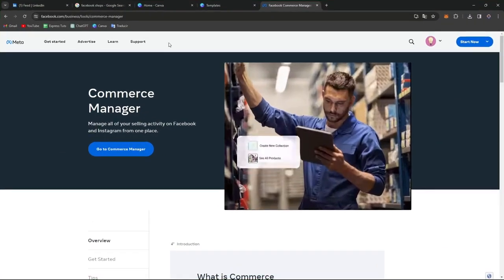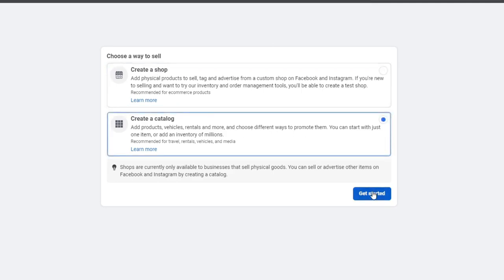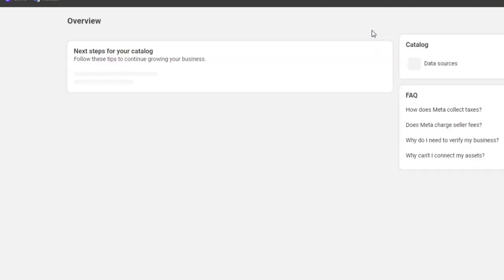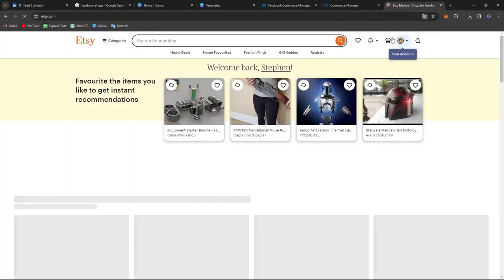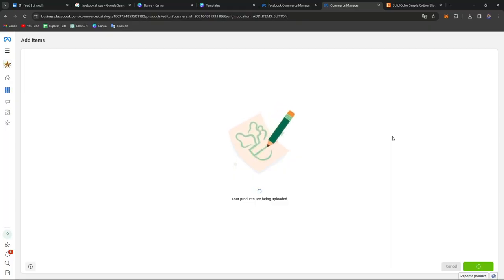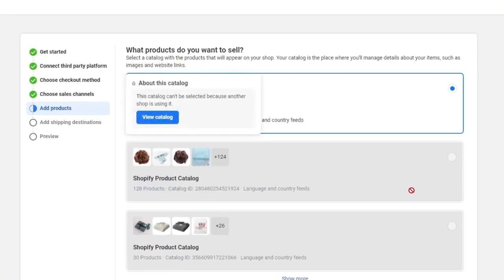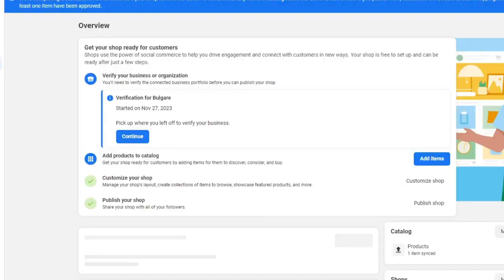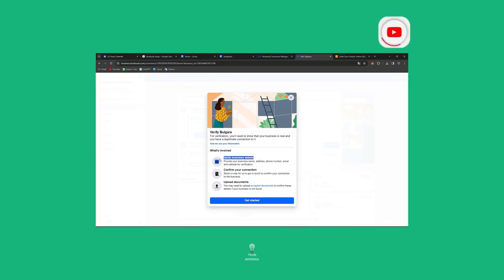How To Sell Products Facebook | Tutorial for Beginners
🛒📱 Want to sell products directly through Facebook? In this video, I’ll show you how to start selling on Facebook step by step, using built-in tools and simple strategies. You’ll learn how to set up your shop, list products, and reach customers easily.

📌 In this tutorial, you’ll learn:
✅ How to sell products directly on Facebook step by step
✅ How to set up a Facebook Shop
✅ How to list and manage your products
✅ How to accept payments and handle orders
✅ Tips to increase sales and reach more customers

🚀 Perfect if you want to start an online business, sell through social media, or grow your brand using Facebook.